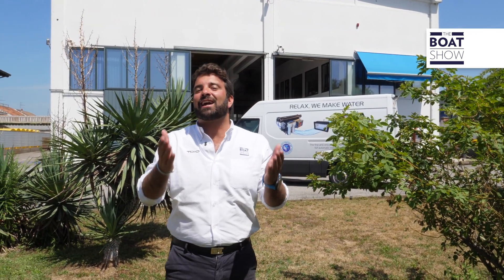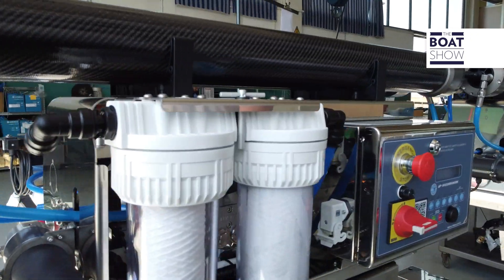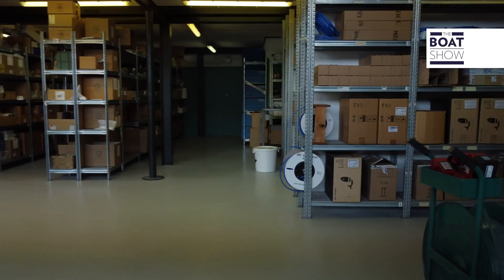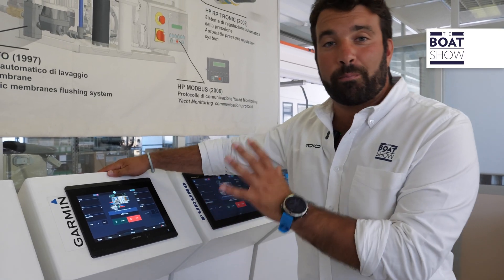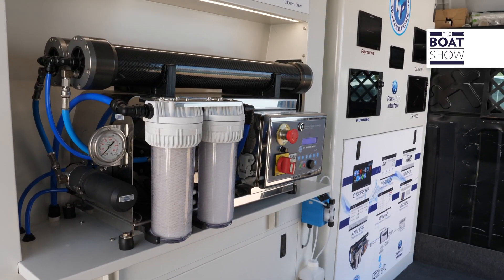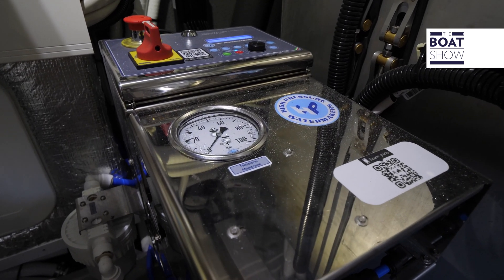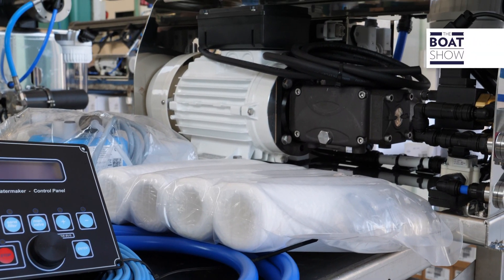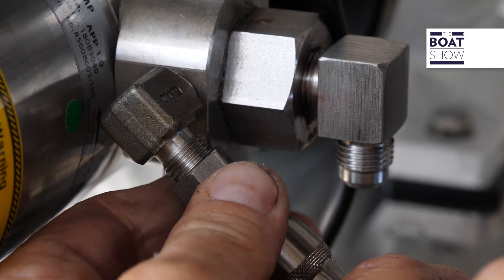[ENG] HP Watermakers: TOP Marine Watermakers - Combining Innovation and Technology - The Boat Show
HP Watermakers is one of the leading watermaker companies since 1995.
With Gianni Zucco, General Manager HP Watermakers
Location: Milan, Italy